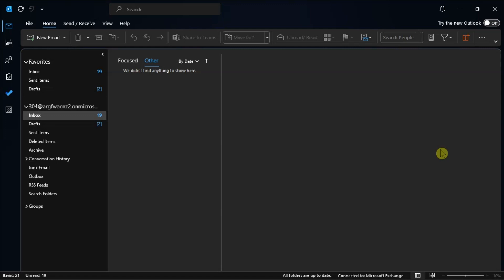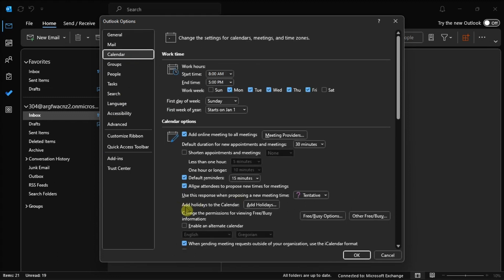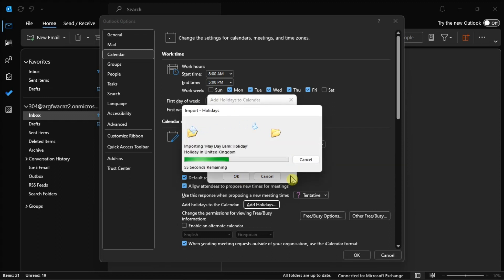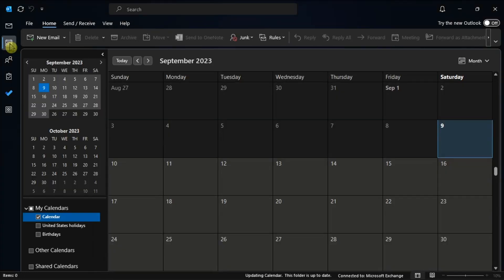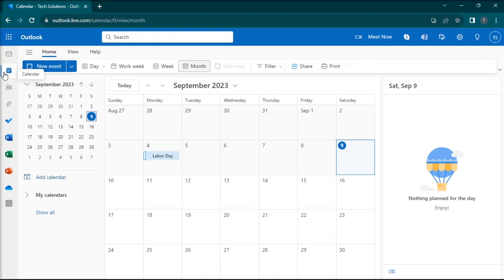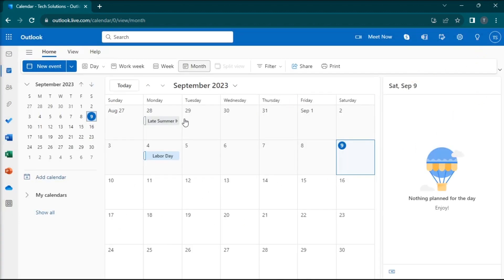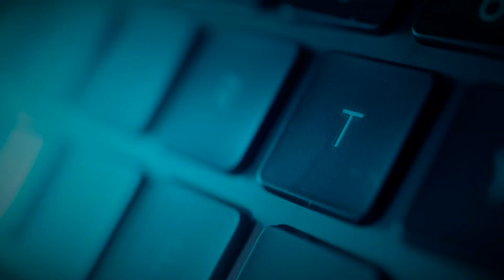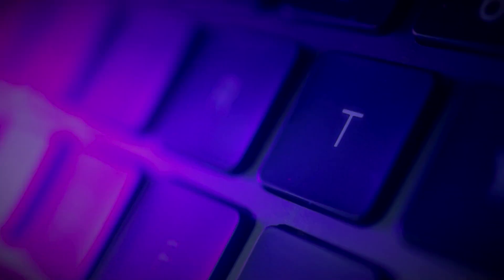How to ADD HOLIDAYS Automatically to OUTLOOK Calendar (Desktop & Web App)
Are you interested in discovering how to include holidays in your Outlook calendar?

Outlook's calendar feature is invaluable for scheduling meetings and managing events. However, its efficiency is limited without a holiday calendar.

There's no need to worry; we will guide you on how to incorporate holidays into your Outlook calendar. Whether you're using Windows Outlook or the web application, this tutorial provides step-by-step instructions.